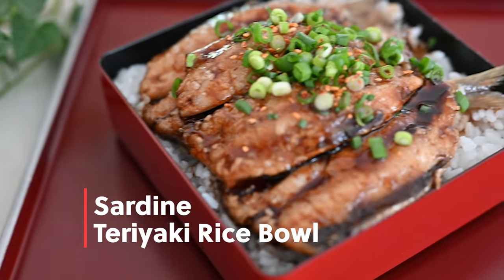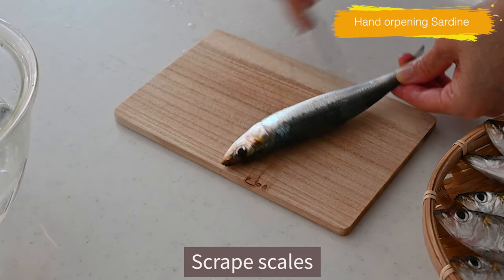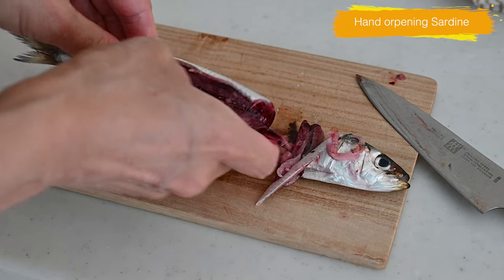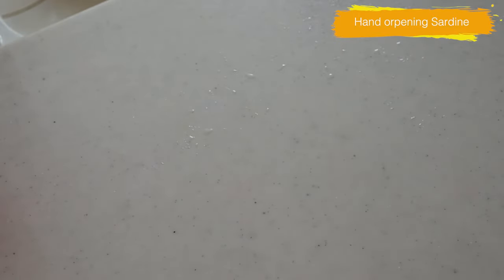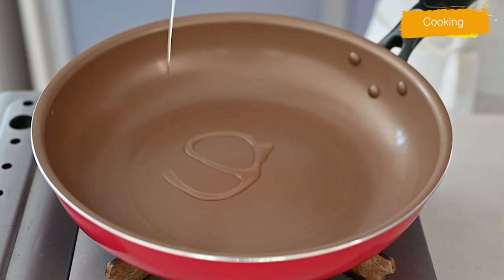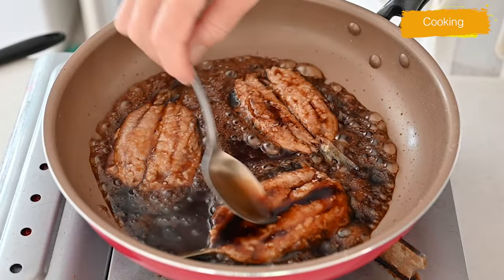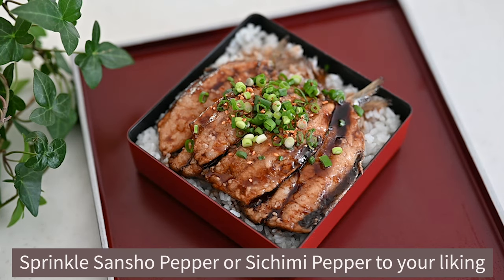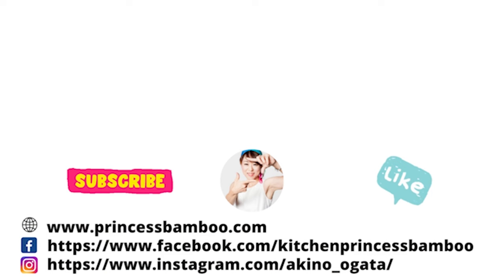Sardine Teriyaki Rice Bowl Recipe: A Taste of Japan at Home | Budget-Friendly and Healthy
A Sardine Teriyaki Rice Bowl is a delicious and savory Japanese dish that combines tender sardine fillets cooked in a flavorful teriyaki sauce with a bed of steamed rice!

3~4 sardines (80~100g/3~4 oz per piece)
1 tbs grated ginger
1 tbs Sake
2 tbs potato starch or corn starch
・Teriyaki Sauce
1 tbs Sake
1 tbs sugar
1 tbs soy sauce
1 tbs Mirin